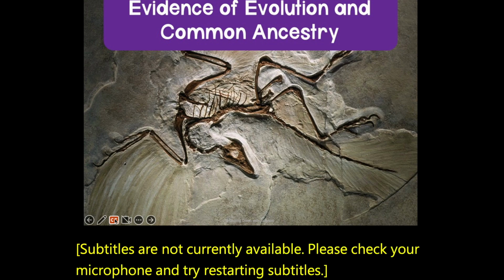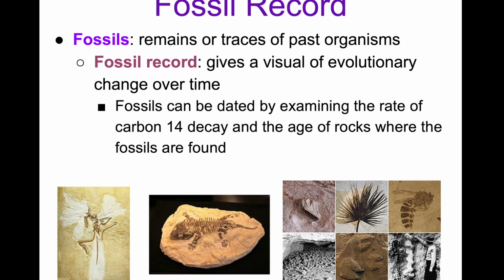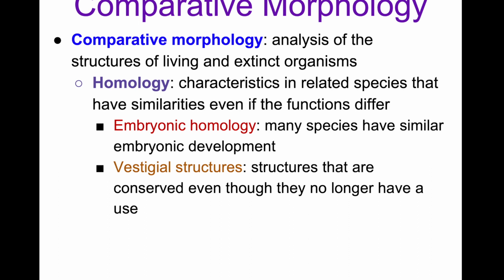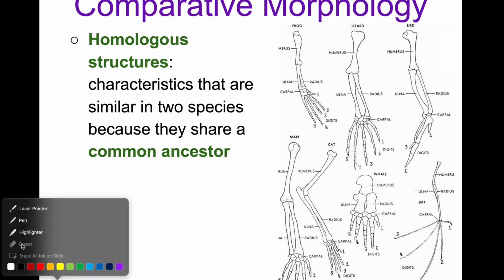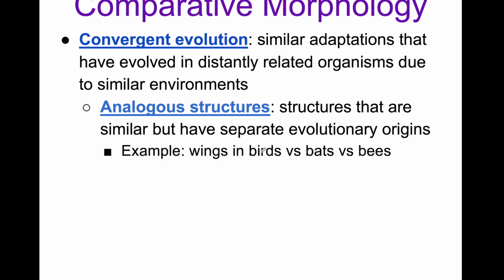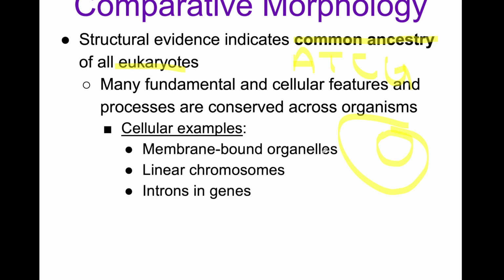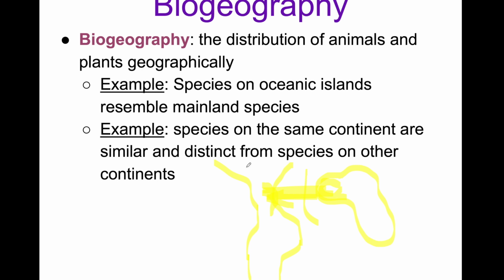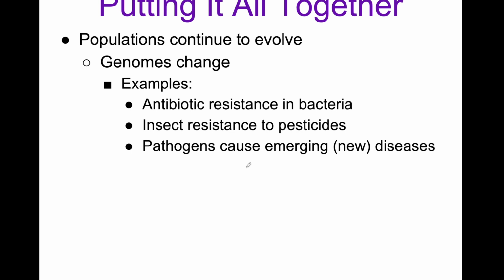Unit 7 Topics 6, 7, 8